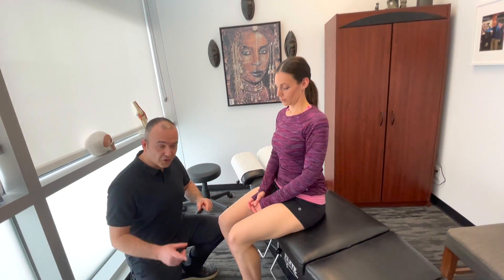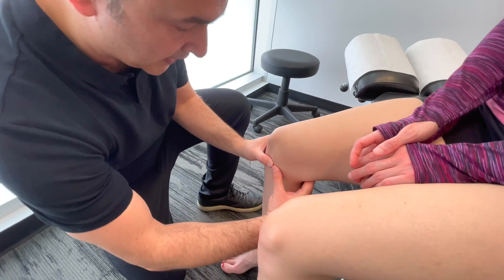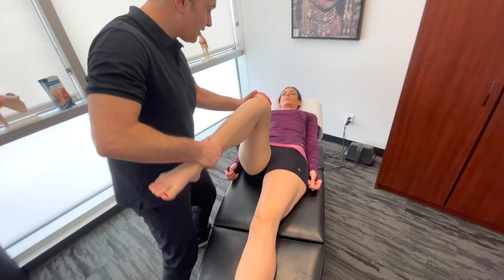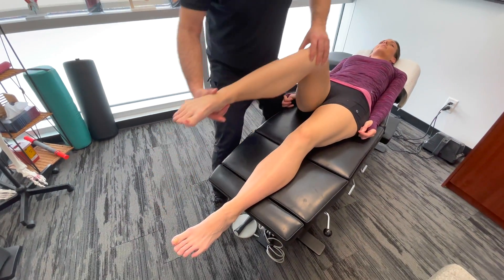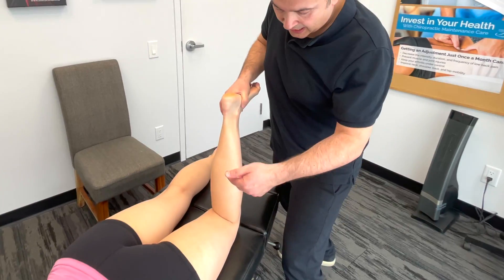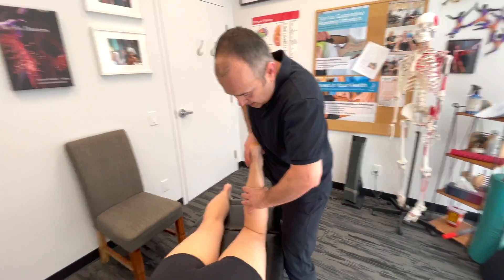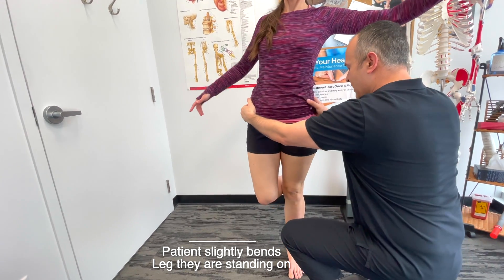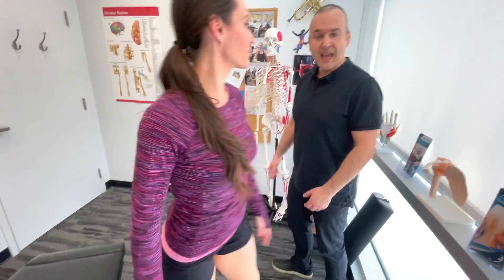Knee Exam Part #4 - Meniscus Injury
Knee Exam Part #4 - Meniscus Injury - This video covers the fundamentals of orthopaedic testing for meniscus injuries. Specifically it covers, joint line tenderness, motion, motion assessment, McMurray Test, Apley's Test, Thessaly Test, and the Duck Walk .  This video is part 4 of a 7 part series on using orthopaedic examination procedures to examine the knee.  Part seven of this series is the summation of parts 1 to 6.

00:00 Joint Line Tenderness
01:05 Motion Assessment
01:38 McMurray Test
02:25 Apley's Test
03:25 Thessaly Test
04:10 Duck Walk